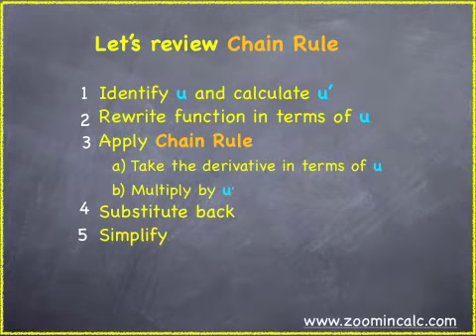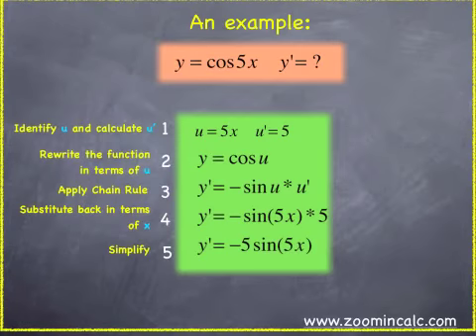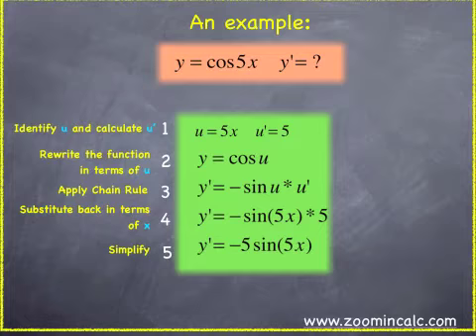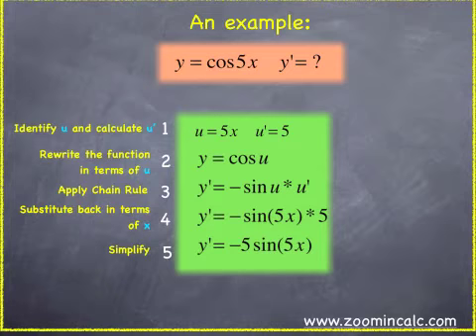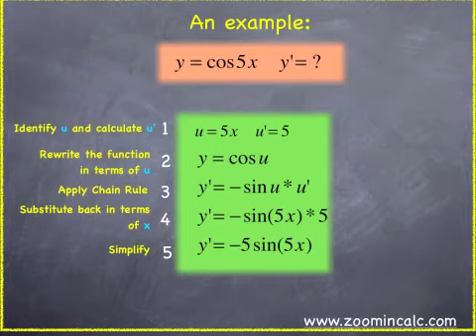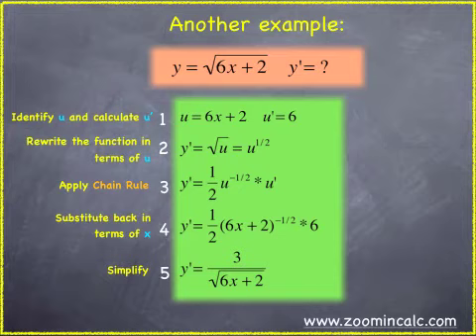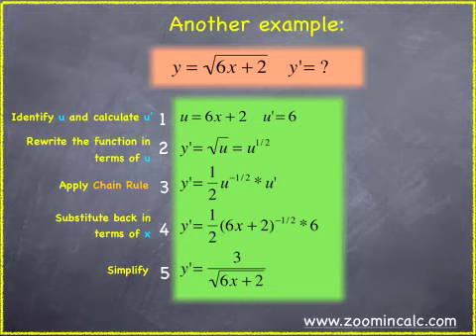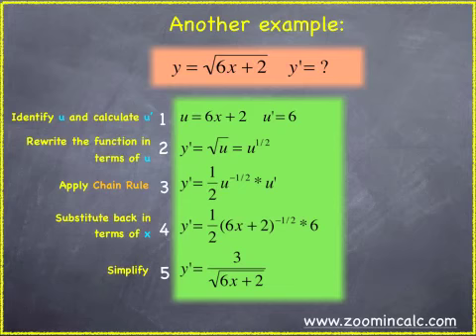Chain Rule 3: Trig & Square Root examples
This differential calculus video tutorial demonstrates taking the derivative of a function with Chain Rule with trig and square root examples.